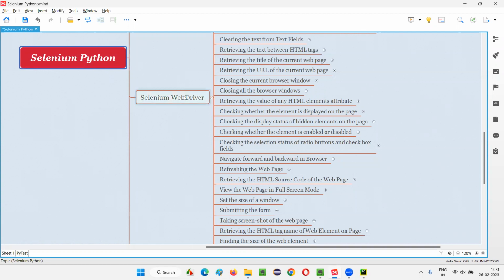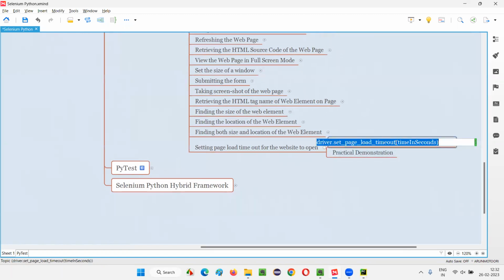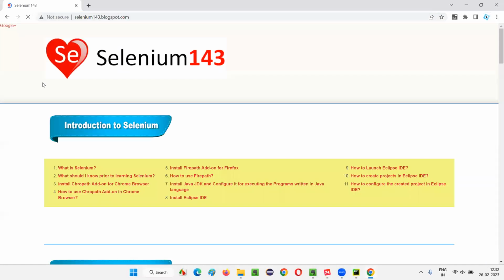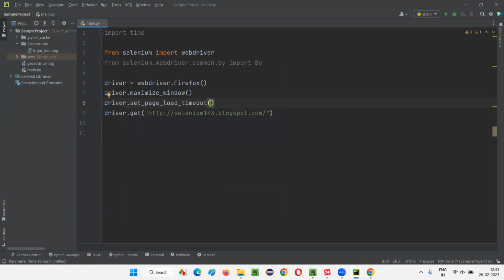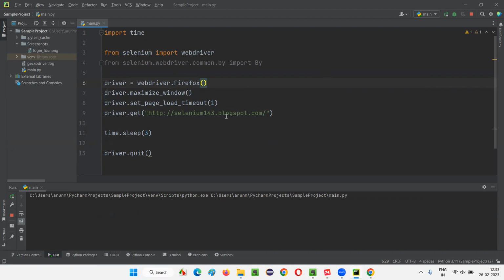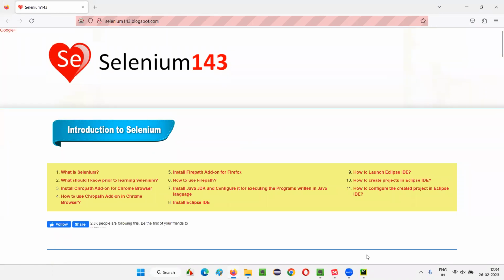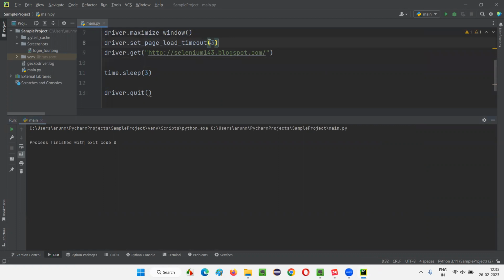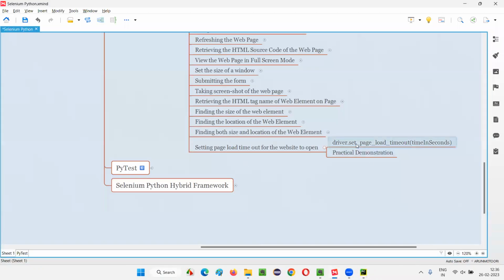Setting page load time out for the website to open using Selenium Python (Selenium Python)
In this session, I have explained, Setting page load time out for the website to open using Selenium Python  as part of Selenium Python Training series.